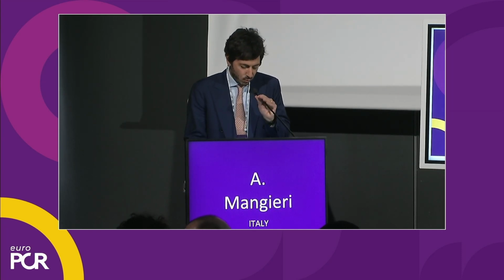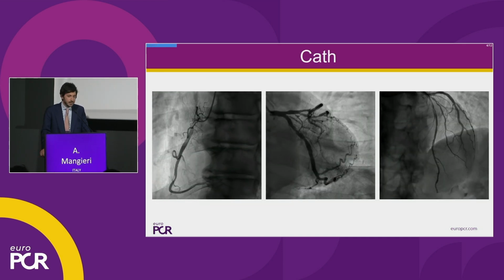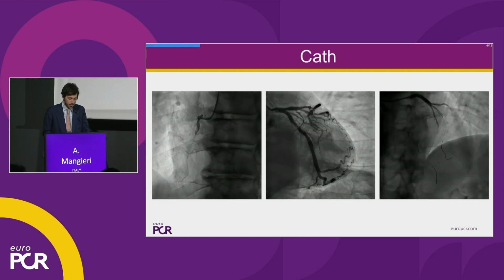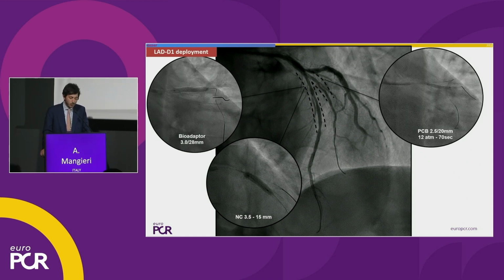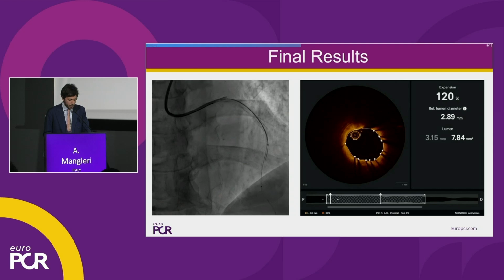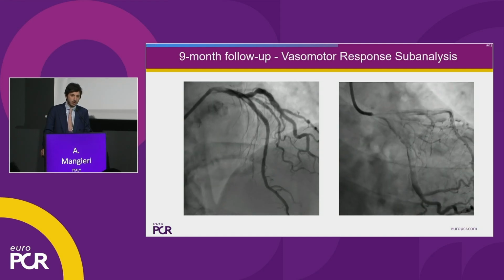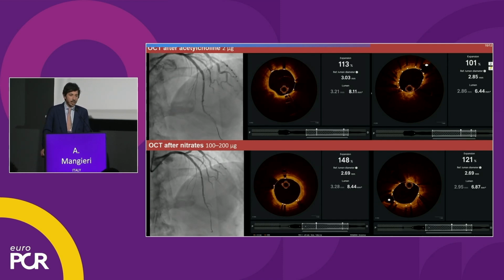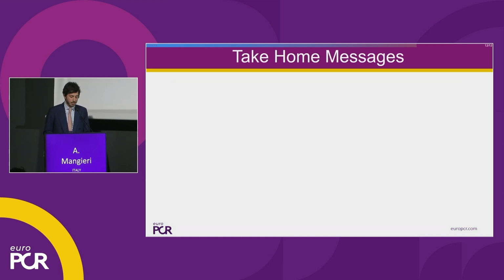EuroPCR - Dr. Antonio Mangieri Case Video - PMN 2556 Rev A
Presented by Dr. Antonio Mangieri, a patient in the DYNAMITE study with a bifurcation lesion received a successful implantation of the DynamX bioadaptor. A 9-month follow-up demonstrated restoration of vessel function and adequate response to stimuli.

The DynamX® Coronary Bioadaptor System is CE mark approved and is not available for sale in the United States.

Caution: The DynamX® Sirolimus Eluting Coronary Bioadaptor System is an investigational device in the United States. Limited by Federal (or United States) law to investigational use.

CAUTION: Case studies shown are based on individual experiences and results may vary. Results depend on a variety of factors, including patient history, severity of condition, and compliance with instructions. Elixir Medical does not claim that these results demonstrate the safety and effectiveness of the device.

PMN 2556 Rev A